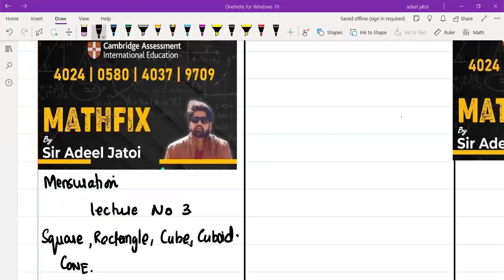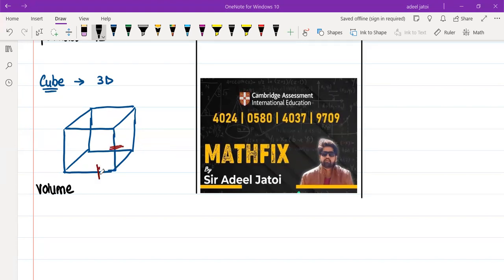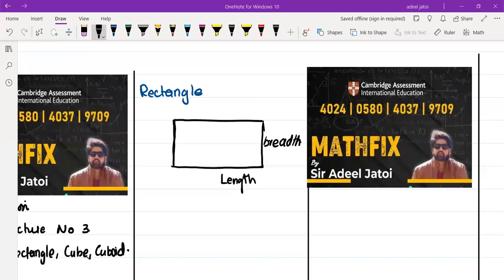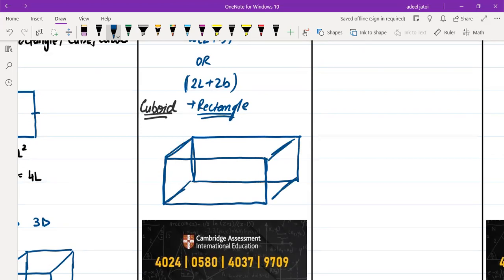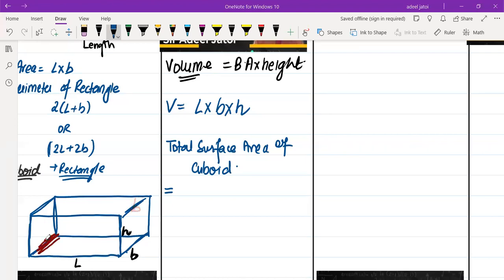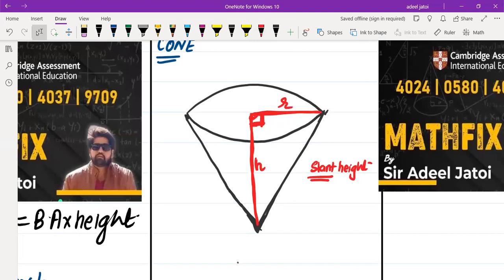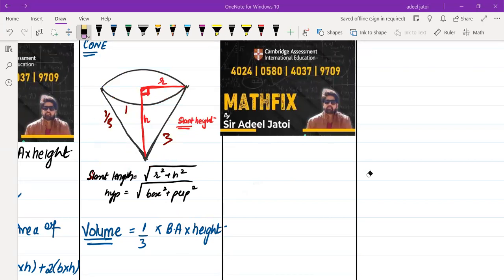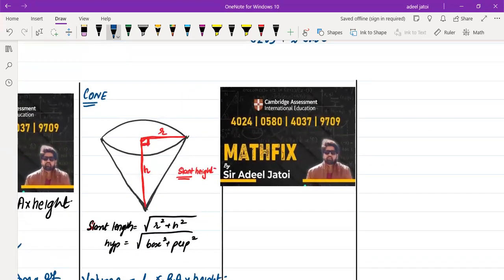4024/0580 Mensuration lecture no 3 Cone, cuboid and Cube